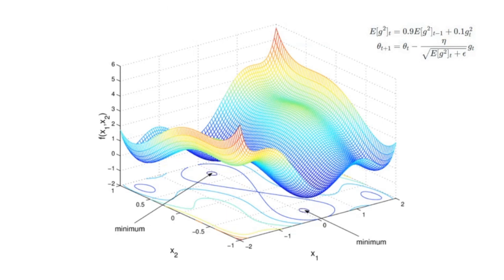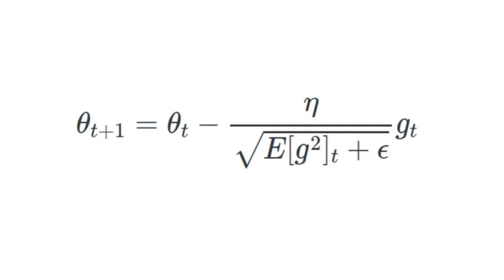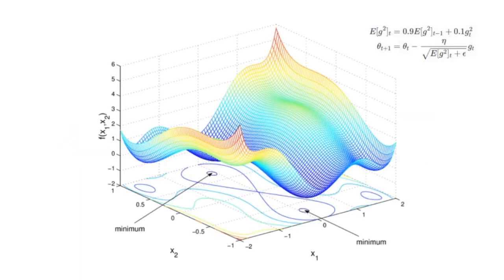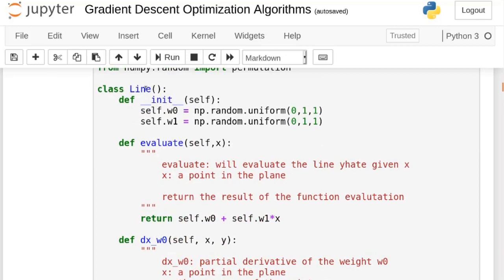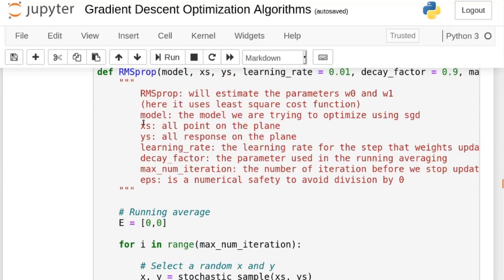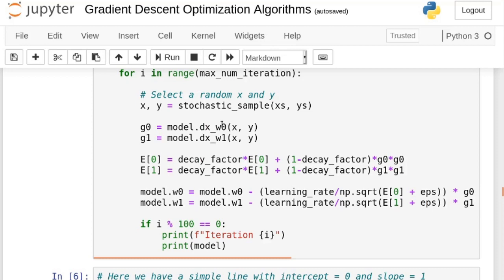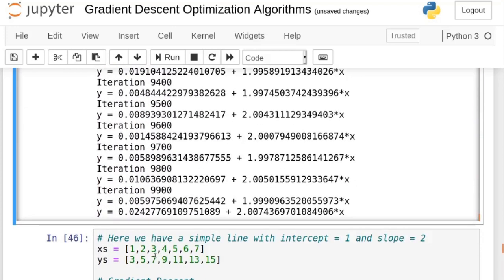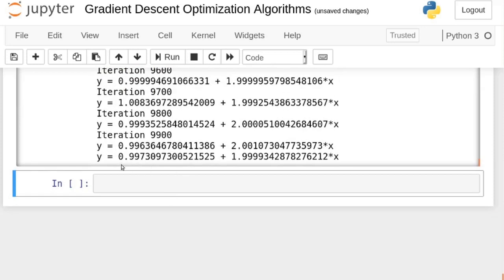RMSProp Optimization from Scratch in Python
In this video I will show you how the RMSprop algorithm work for stochastic gradient descent by going through the formula and a Python implementation.

- Introduction : 0:00
- Algorithm explanation : 0:45
- Python implementation: 2:31
- Conclusion: 7:30

This algorithm proposed Geoff Hinton in order to palliate to Adagrad shortcoming with vanishing learning rate Here is the brief wikipedia explanation on the algorithm : "RMSProp (for Root Mean Square Propagation) is also a method in which the learning rate is adapted for each of the parameters. The idea is to divide the learning rate for a weight by a running average of the magnitudes of recent gradients for that weight."

The algorithm work by having a running average component that is being calculated based on the gradient and the past average. This component is then used during the update of the parameters to weight the update based on the gradient. This way radical shift of gradient are smoothed out because of the running average that is weighting at 90% what happened in the past.

You can also check out this blog post for more information on this algorithm and other that are related

# Credit

Music was taken from Youtube music and the content of this video was made possible by a mix of wikipedia, [ruder.io] blog post and Geoff Hinto slides.